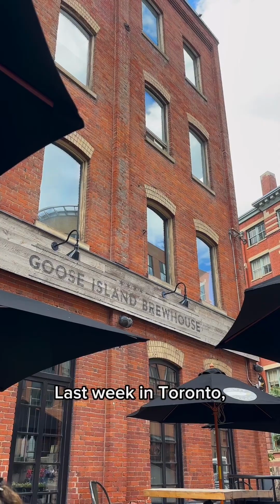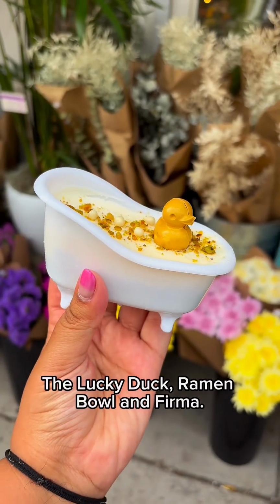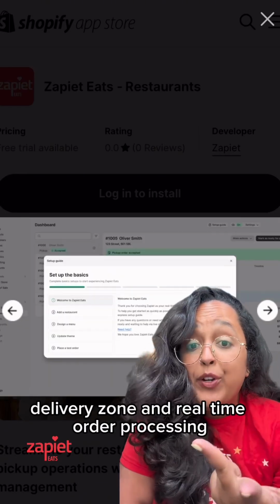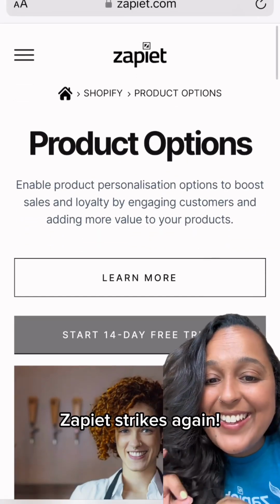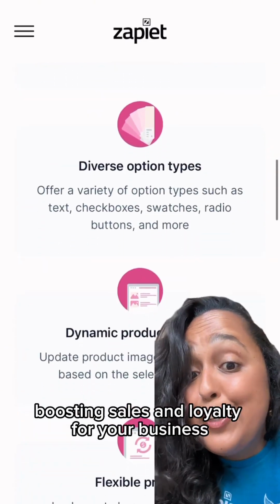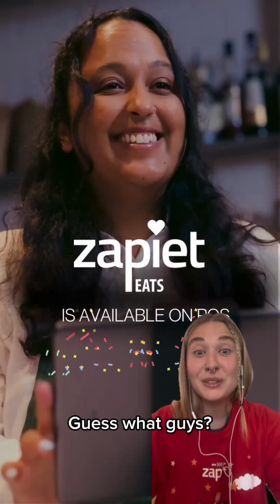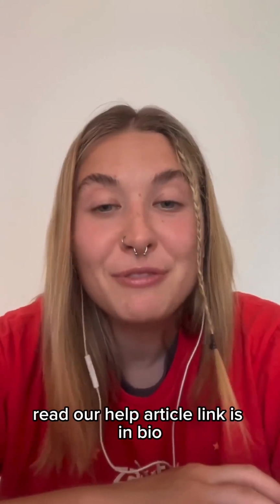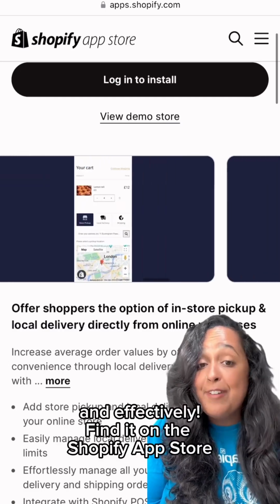Top Retail News of July | Shopify, Goose Island, Daan Go Cake lab, Zapiet Eats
Chapter 1: Pre/ditions Event in Toronto 00:00
Chapter 2: Shopify Editions.dev Event in Toronto 00:31
Chapter 3: Zapiet Eats launch 1:41
Chapter 4: Zapiet Eats Blog 2:31
Chapter 5: Zapiet Changelog July 16th 3:19
Chapter 6: Zapiet. Product Options launch 3:34
Chapter 7: Zapiet Eats POS 4:27
Chapter 8: Imagine your Shopify Restaurant without Zapiet Eats 5:15
Chapter 9: Zapiet Pickup + Delivery is now Built for Shopify 5:41

Thank you for tuning in! If you enjoy our content, don't forget to like, comment, and subscribe to stay up to date with our latest videos, and hit the notification bell to never miss an upload!